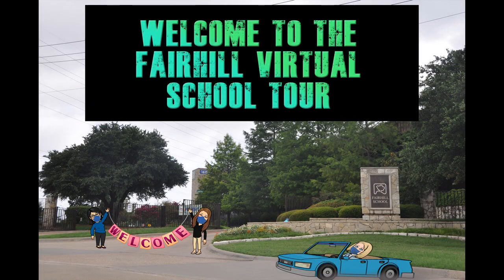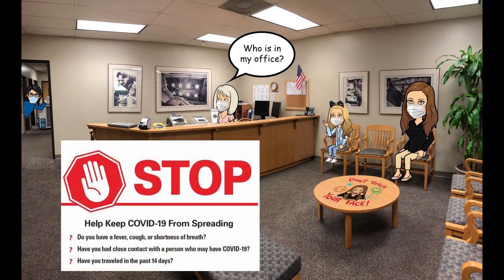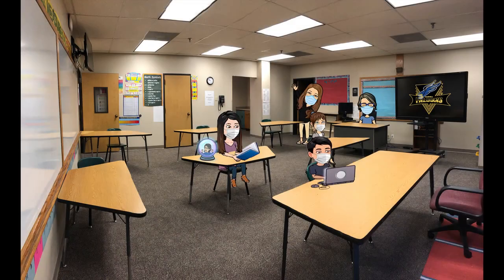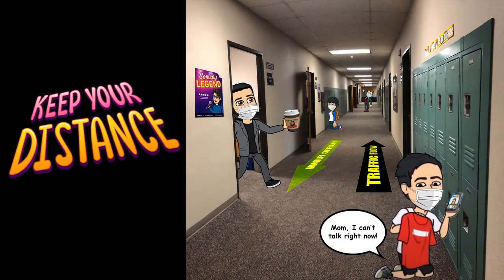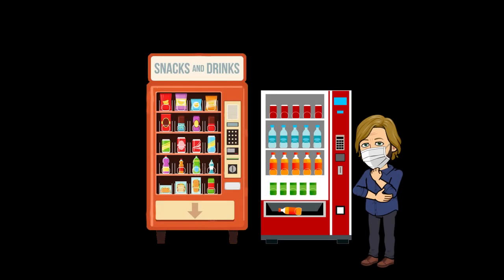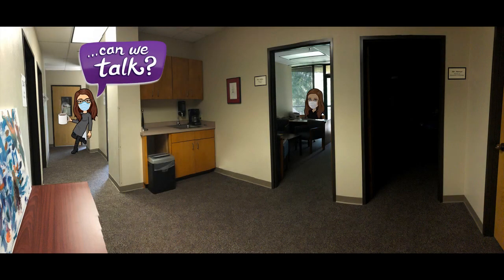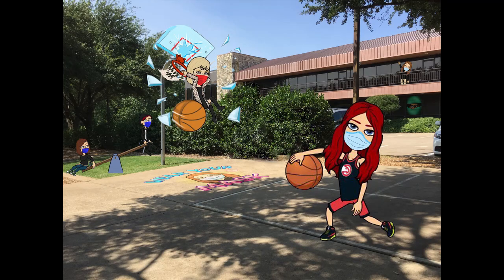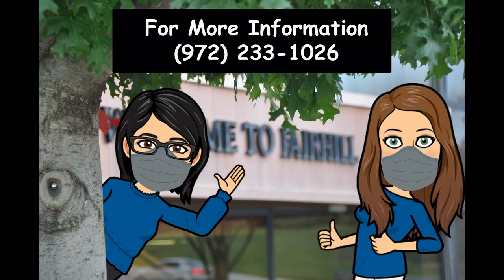Welcome to the Fairhill Back to School Virtual Tour